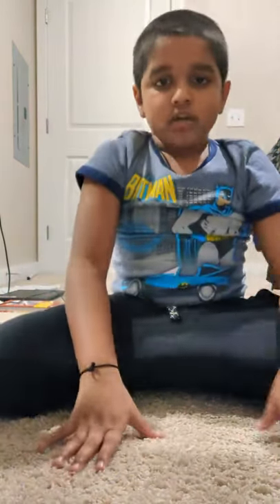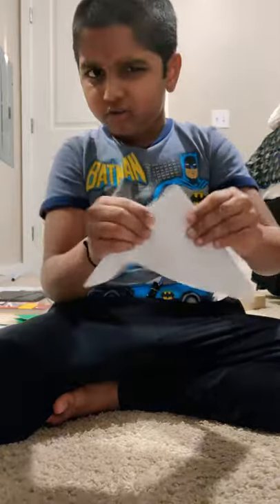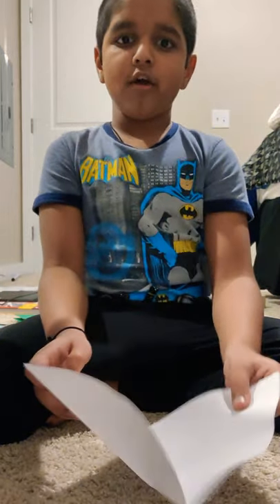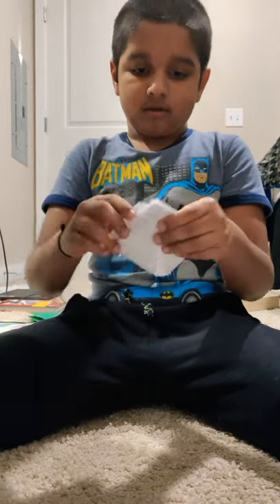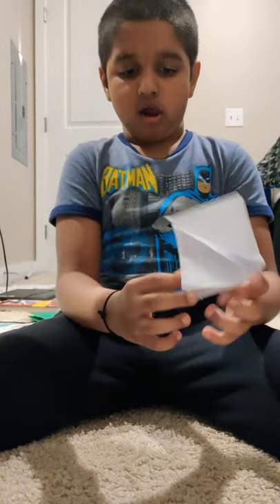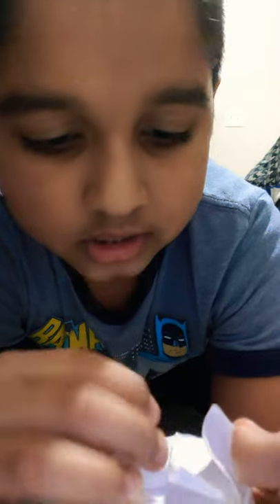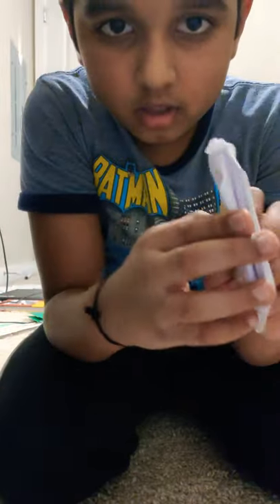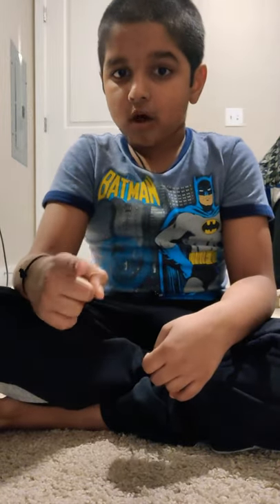How To Make A Paper Balloon!!